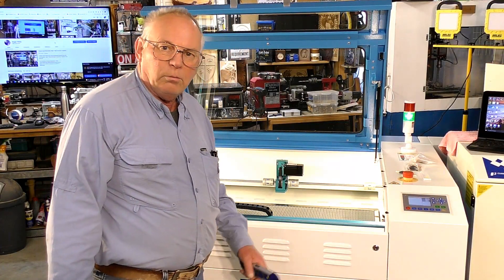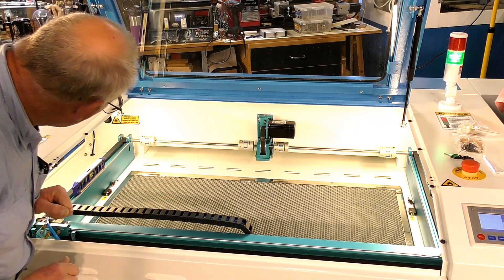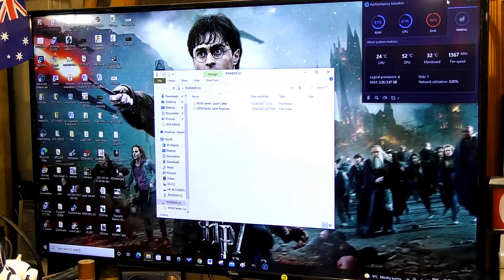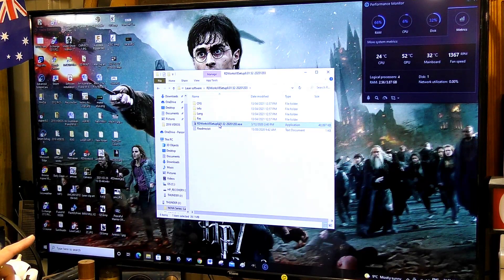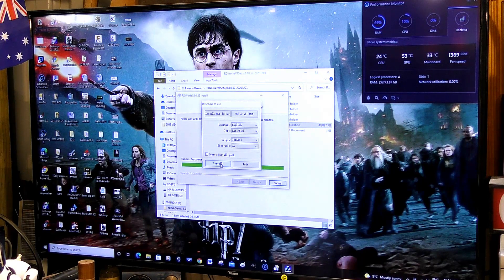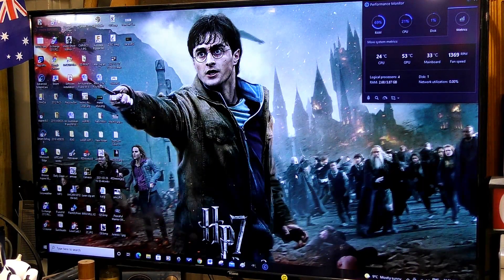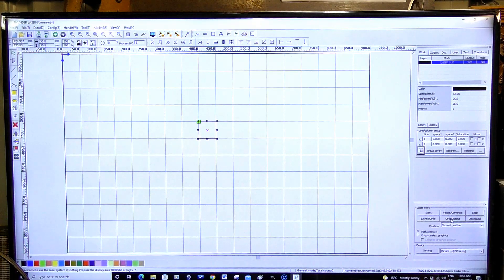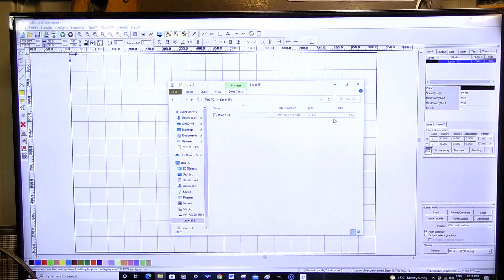RDworks for Thunder Laser beginners + levelling your Thunder Laser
A Roger Clyde Webb easy Laser Thunder down under learning lab tutorial Video 660 RDworks for Thunder Laser beginners + levelling your Thunder Laser

Produced by
The Australian Inventors Workshop™
Experimental, Design & Tutorial Workshops

 ROGERWEBB5798
(ONLY AT THIS ADDRESS BELOW)